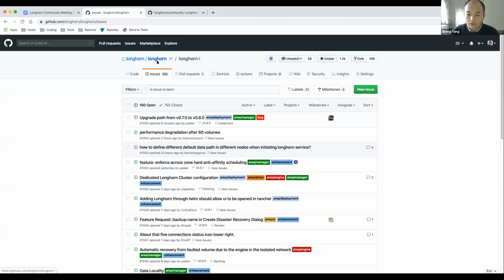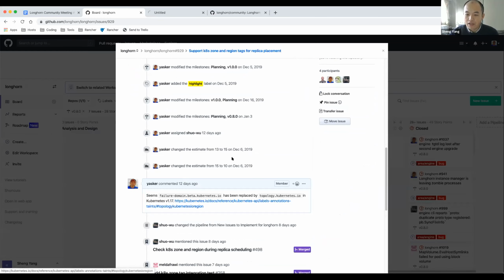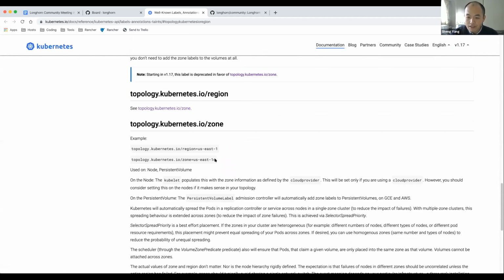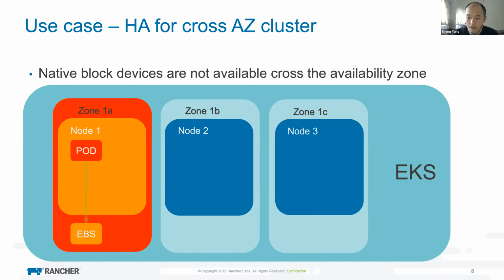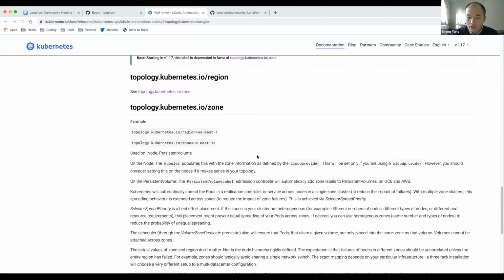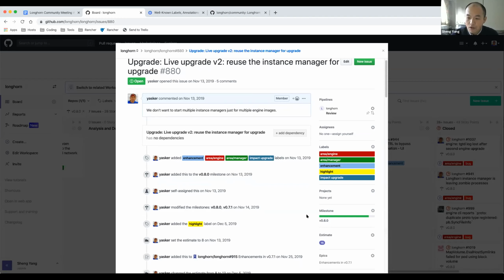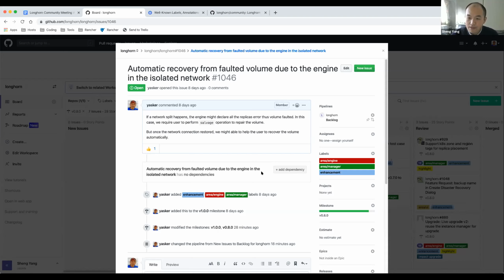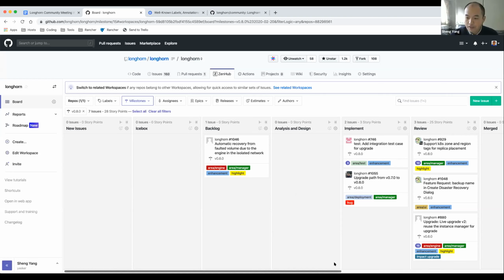Longhorn Community Monthly Meeting February 14th 2020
The monthly Longhorn Community Meetup